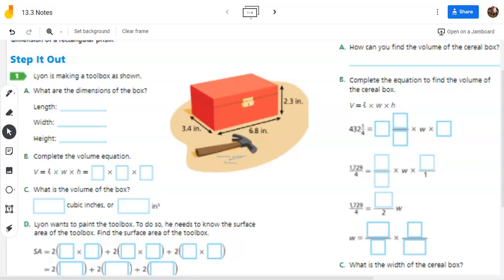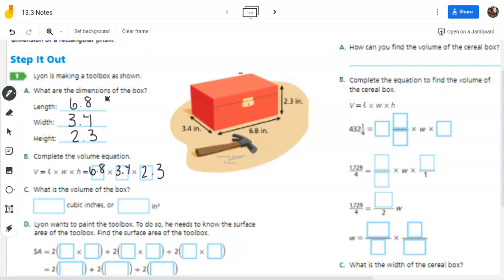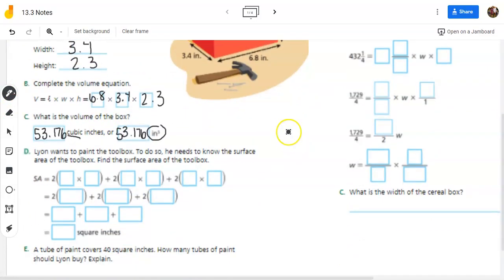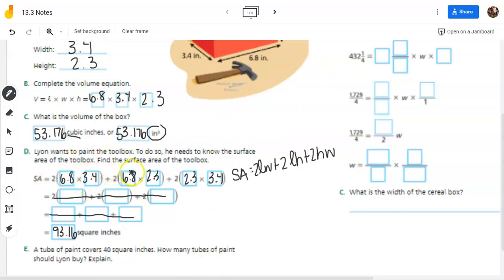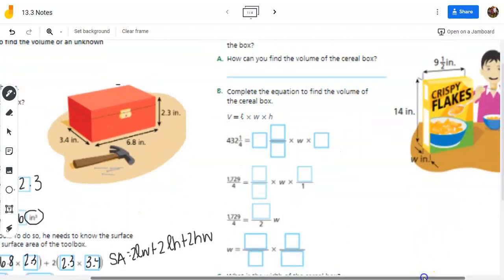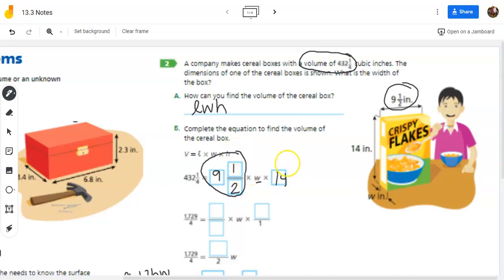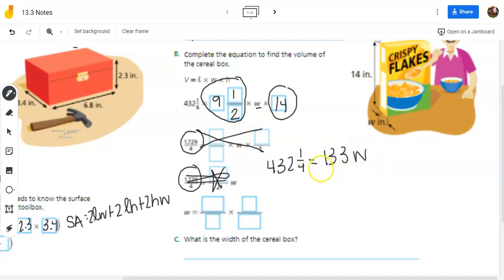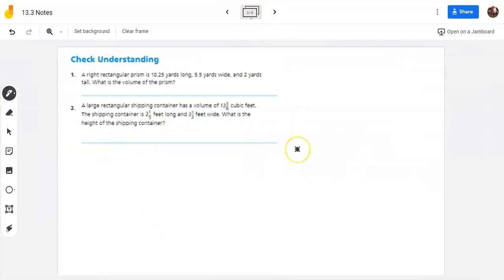13 3 Build Understanding